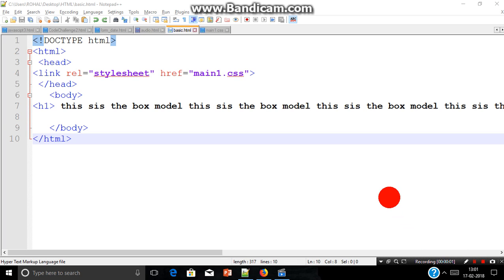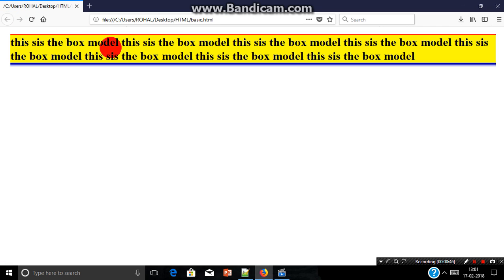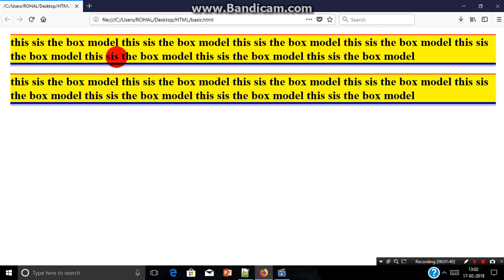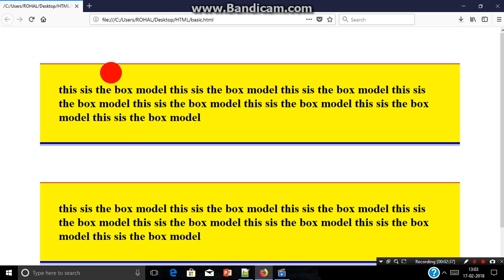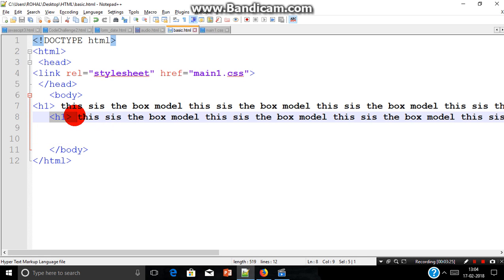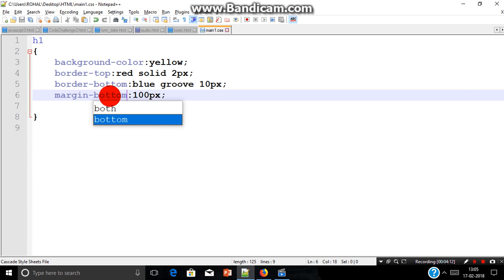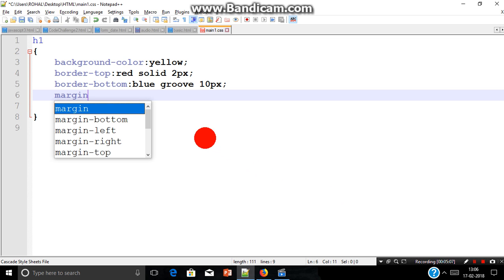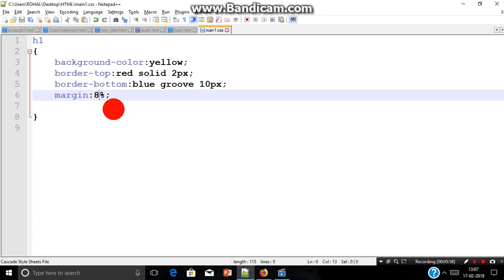Tutorial-12 Box Model, Margin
In this video I explained about Margin property in CSS Box Model